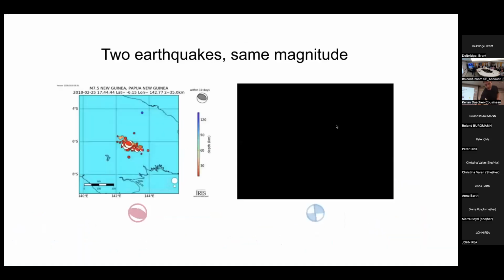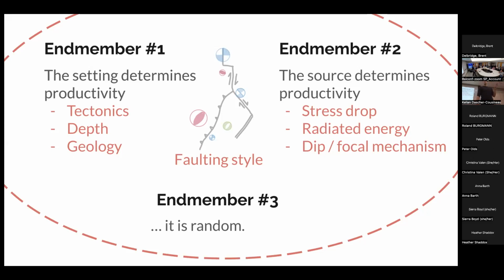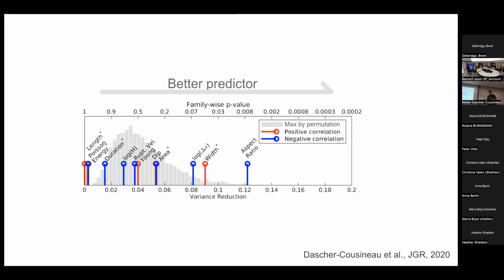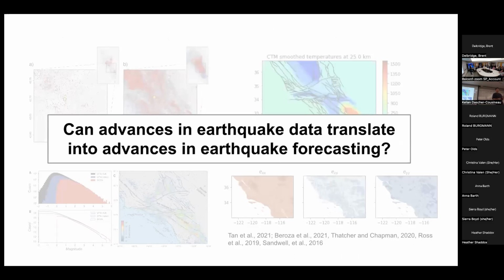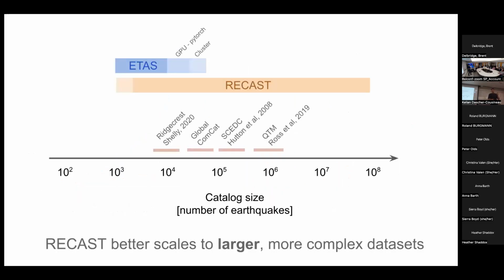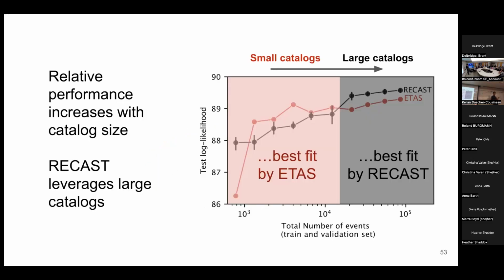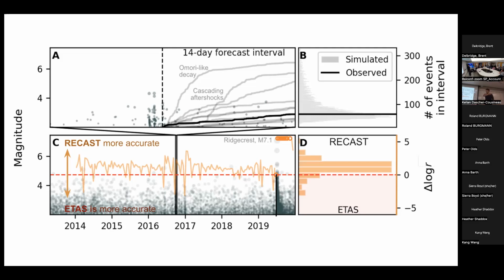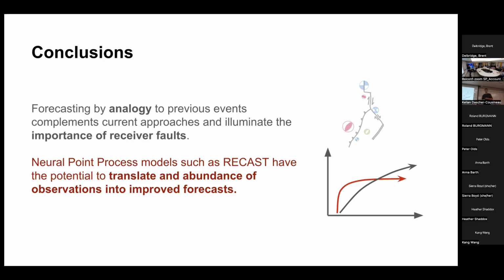Kelian Dascher-Cousineau, Earthquake Forecasting in a Data Rich Era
BSL Seminar October 11, 2022

Kelian Dascher-Cousineau, BSL

Talk Title:
Earthquake Forecasting in a Data Rich Era